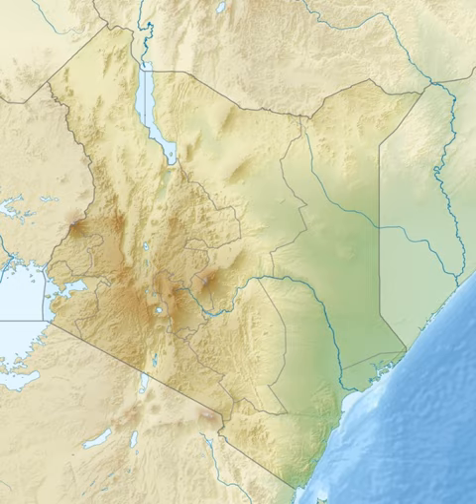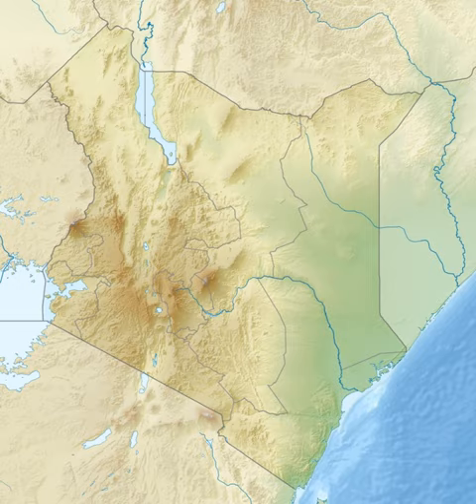Gitaru Hydroelectric Power Station | Wikipedia audio article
00:01:37 See also

- Socrates

SUMMARY
The Gitaru Hydroelectric Power Station, also known as the Gitaru Dam, is a rock and earth-filled embankment dam on the Tana River in Kenya. It straddles the border between Embu and Machakos Counties in the Eastern Province. The primary purpose of the dam is hydroelectric power generation, and it supports a 225 megawatt power station. Construction on the dam began in 1975 and was completed in 1978. The third generating set, mobilising the full potential of the power station was not commissioned until 1999. US$63 million in funding for the project was provided by the World Bank. The station is operated by the Kenya Electricity Generating Company and is part of the Seven Forks Scheme.The 30 m (98 ft) tall dam withholds a 16,000,000 m3 (13,000 acre⋅ft) reservoir. The relatively small reservoir relies on steady releases from the Masinga and Kamburu Dams upstream. The run-of-the-river power station is located underground near the left abutment. It contains two 72 megawatt and one 81 megawatt Francis turbine-generators. Water released from the station is returned to the Tana at the Kindaruma Reservoir via a 4.7 km (2.9 mi) long tailrace tunnel. The difference in elevation between the reservoir and power station affords a net hydraulic head of 136 m (446 ft).